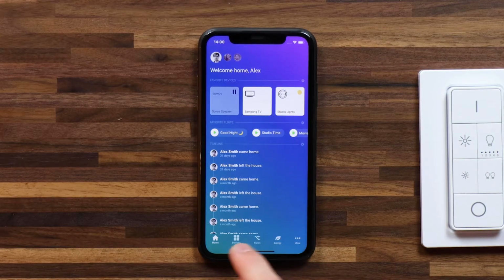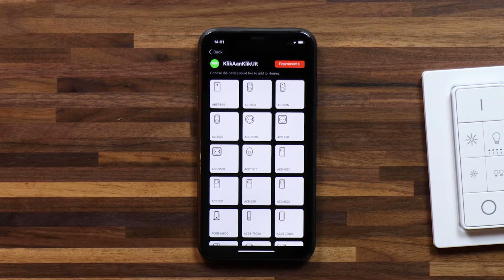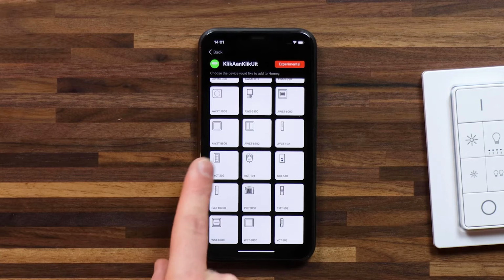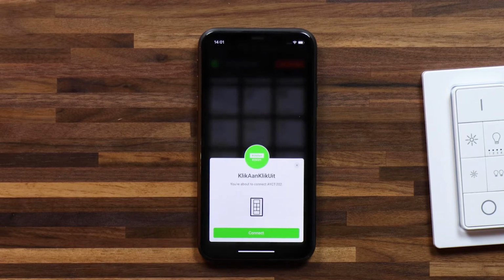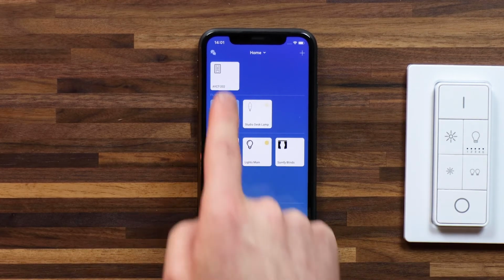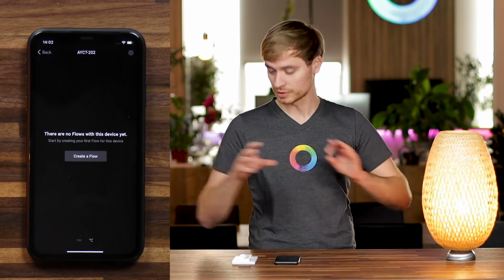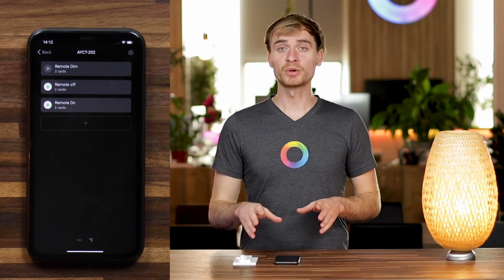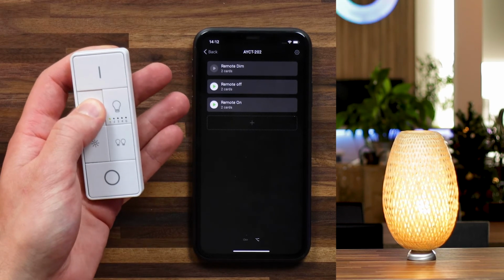KlikAaanKlikUit (Trust) Remote Control AYCT 202 | Homey Quick Connect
Device Description
The AYCT 202 remote from KlikAanKlikUit / Trust Smart Home is a great, budget friendly, remote control for any smart home. Designed to be placed anywhere in a home, the remote can be connected to Homey in order to control and dim various smart lights. Using Flows the remote is capable of controlling any devices you have connected to Homey, you could use this remote for your lights, speakers and curtains. A great option to be used as an all-in-one remote control.

How to connect with Homey
1. Choose 'add device' in Homey’s ‘Devices’ overview
2. Search for 'KlikAanKlikUit' and select the AYCT 202
3. Follow the Instructions as shown in the Pair Wizard